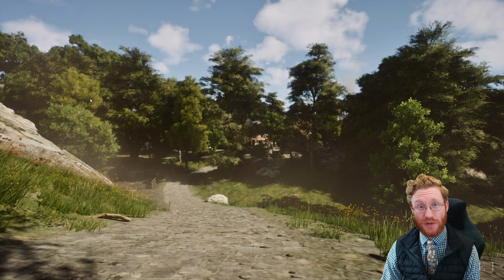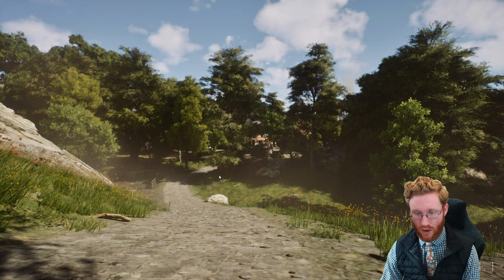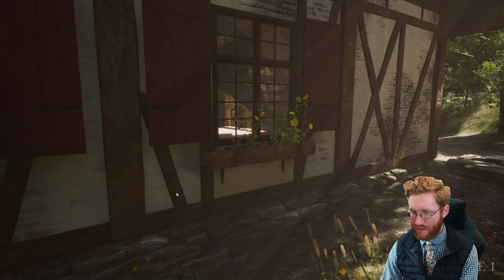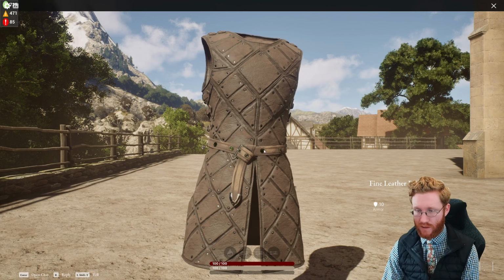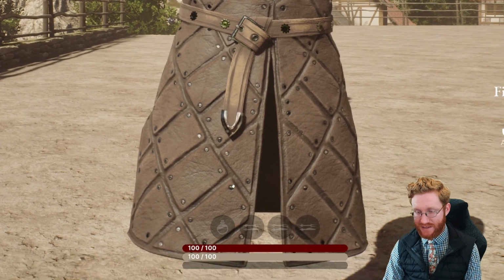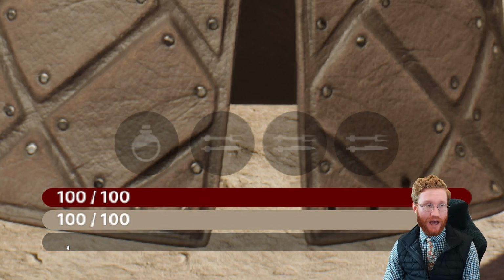Lets Talk About Crafting - Pax FriDEI Review EP.15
This week we are talking about crafting gameplay in Pax Dei! Come learn what we know, what we would like to see and what we hope is AVOIDED for crafting in Pax Dei! Check out our Pax FriDEI Review Playlist to stay up to date on everything Pax Dei in the week!

Welcome to the weekly show where we break down all the latest news about Pax Dei.

This is a new form of content for us so please give any feedback for the future down below!

If you haven't done so already, sign up for the alpha

Eltarii, The Professional Gamer is a fan of Pax Dei and provides content on all types of games and hobbies.

Chapters:
0:00 Intro

Pax Dei Steam Description:

What world will you make?
Welcome to a vast, social sandbox MMO inspired by the legends of the medieval era. Here, myths are real, ghosts exist, and magic is unquestioned. In this immense, open-world playground, you choose the role you want to play. Immerse yourself along with thousands of other players as you explore the land, build your home, forge your reputation, and craft your own stories.

A place to call home
Travel the relative safety of the Heartlands and find the perfect plot of land on which to build your home. Protected by the grace of the Divine , your village is a safe harbor where your Clan can grow and prosper.
Everything in this world is produced by the players' hands and skills. Your village needs clothes, walls, food, flowers, and prayers. Your Clan, weapons, and armor. Others require tools, materials, or mysterious reagents. It's easy to find your place and play your part in this breathing world.

Explore uncharted lands
Adventure awaits as you set foot into the Wilderness. Here, you'll battle evil beings, uncover mysteries of an ancient and wondrous past, and square off against rival Clans as you struggle for power, position, and resources.
A word of warning: The further you journey from home, the stranger and more dangerous this world becomes. The glory, bounty, and secrets you bring back will enrich your entire Clan. How much challenge are you willing to accept? That's for you to decide.

Everyone matters
Skinning a basilisk, choosing between war and peace, picking flowers: it all matters. In a fully player-driven world, all play styles connect and complement each other. Join the community and be part of the stories about to take shape.